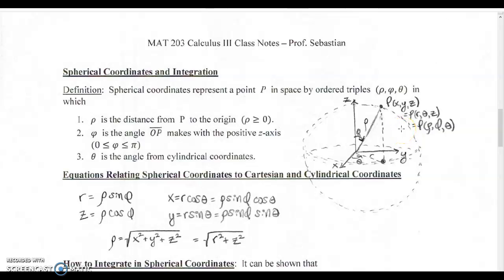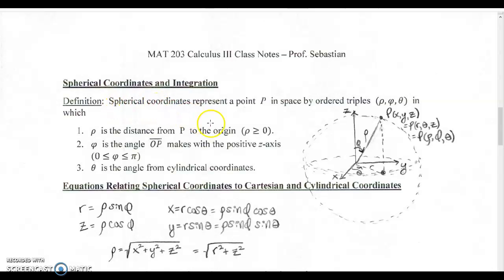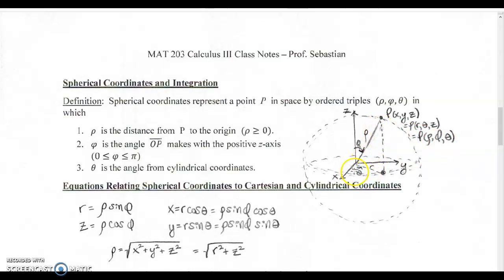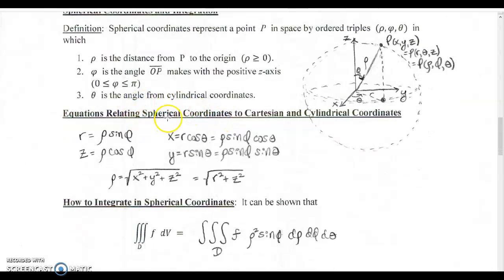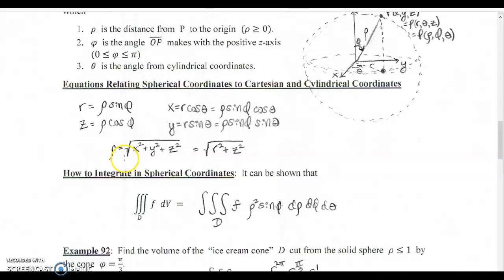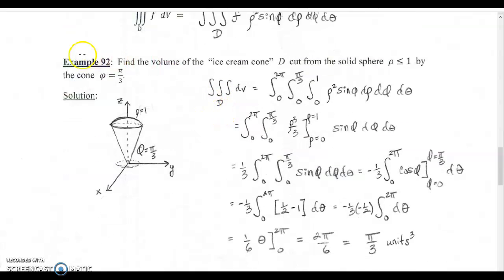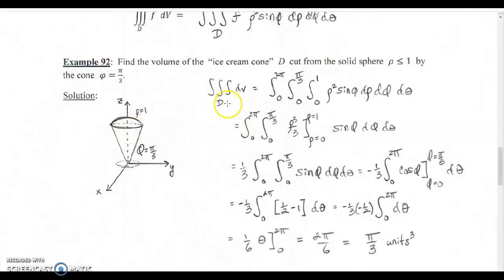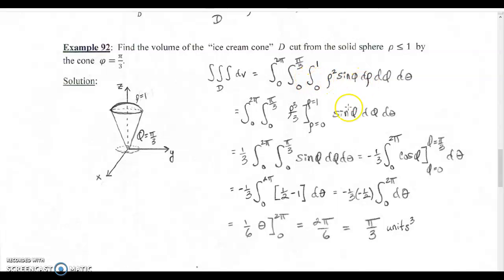Calc III (Sebastian) - Example 92